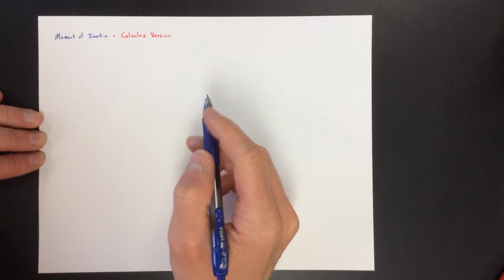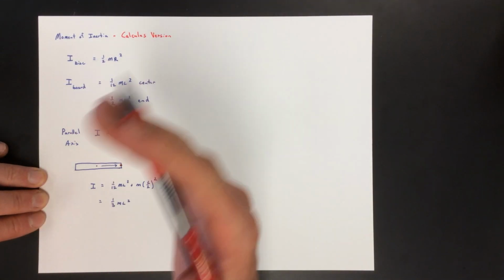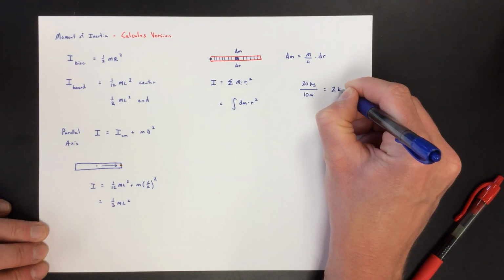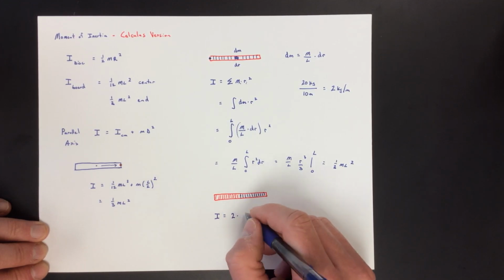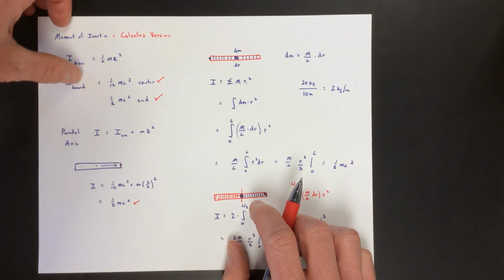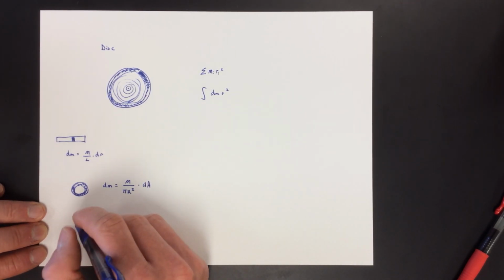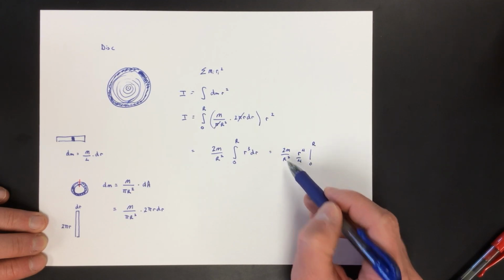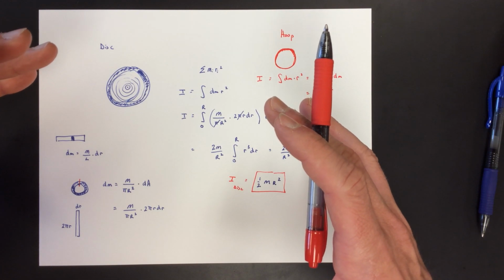Moment of Inertia Calculus Derivations Video